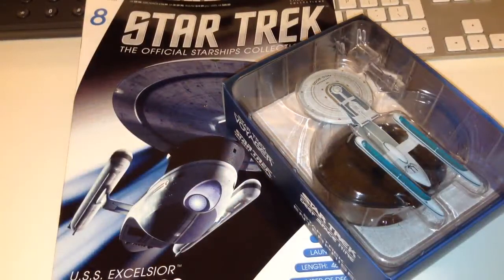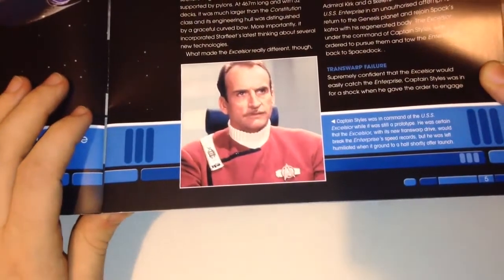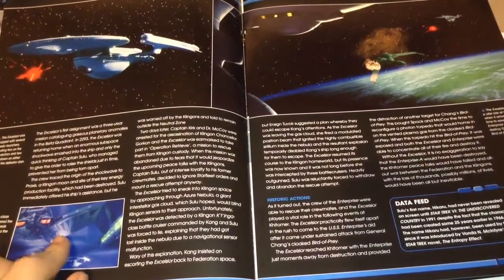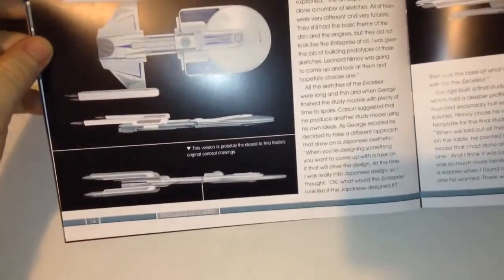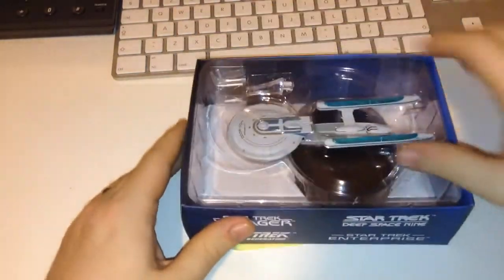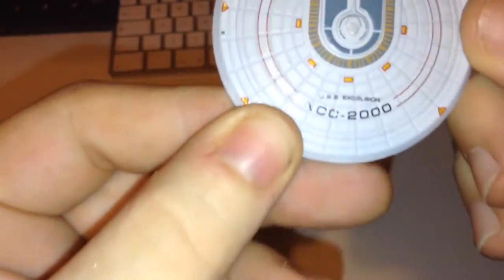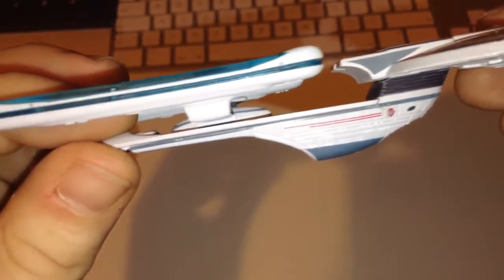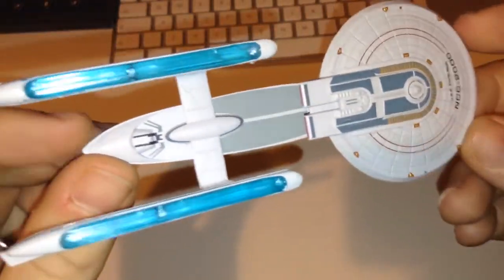Star Trek Starships Collection USS Excelsior Issue 8 FULL REVIEW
This episode deals with the USS Excelsior.

Cya